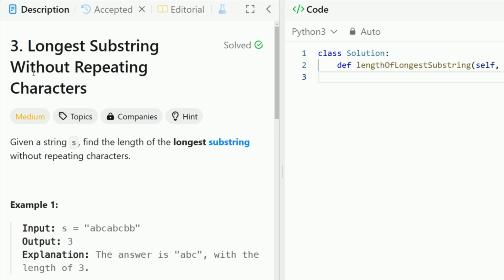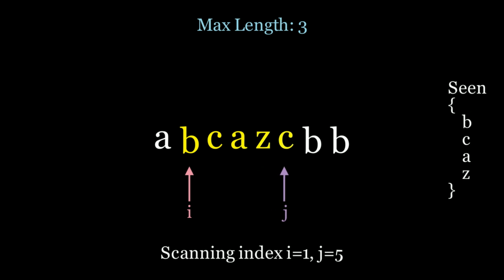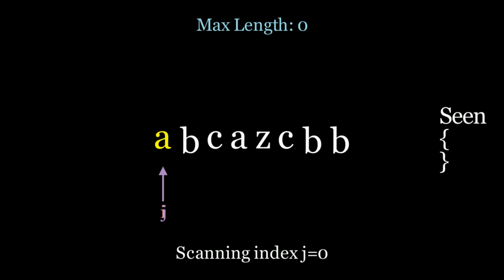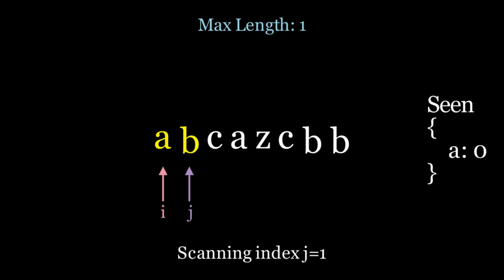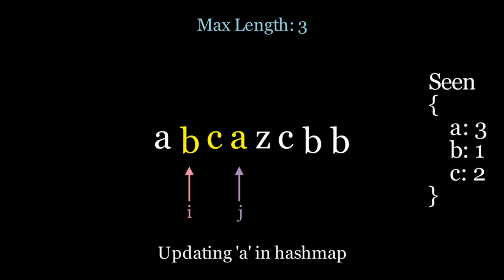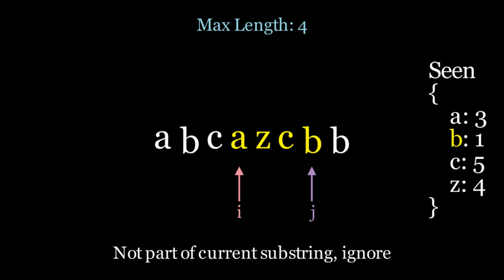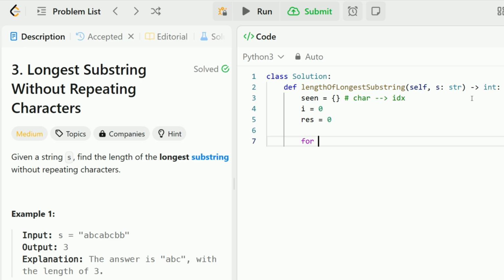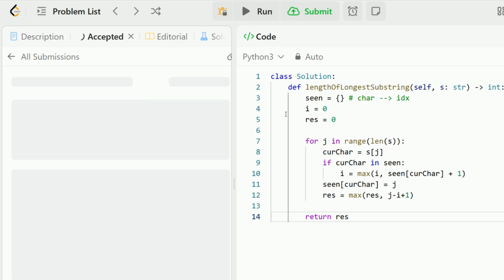[Animated] LeetCode 3 Longest Substring Without Repeating Characters | Blind 75 | Sliding Window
Today, we’re solving LeetCode 3 Longest Substring Without Repeating Characters | Blind 75 | Sliding Window

🕒 Timestamps 🕒
0:00 - Problem Statement
1:02 - Brute Force Solution
3:02 - Optimal Solution
9:04 - Coding Implementation